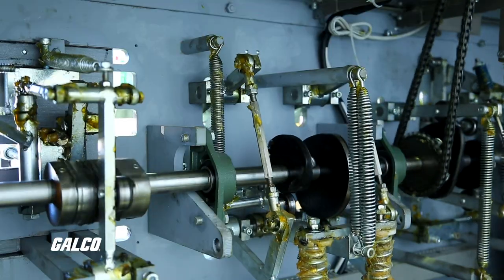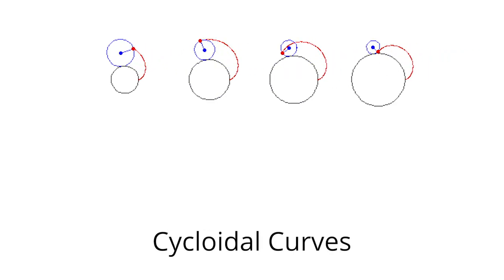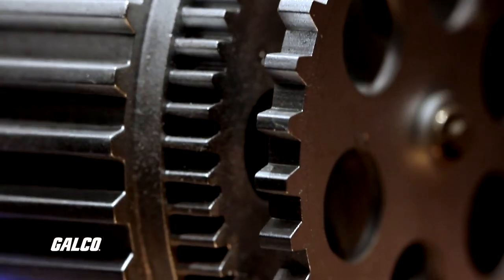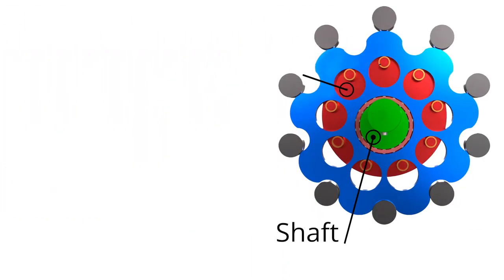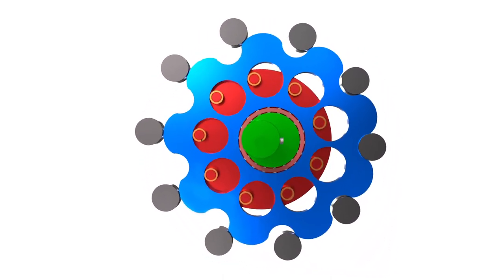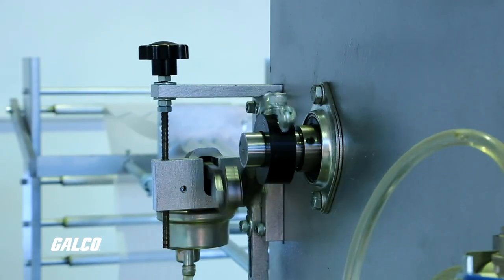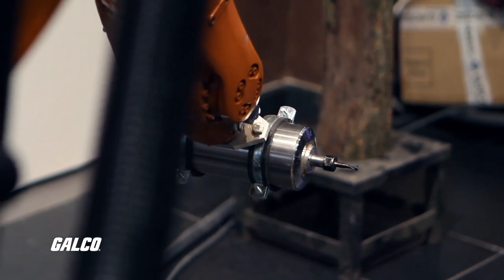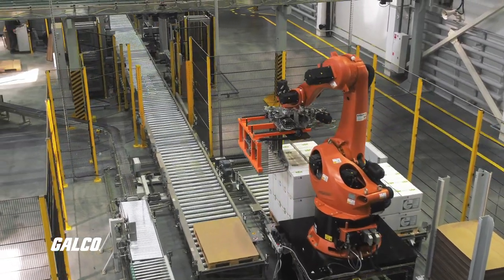What is a Cycloidal Gear-- A GalcoTV Tech Tip | Galco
A cycloidal gear is another form of toothed gear, different from the standard design of involute gears.  Learn all about them in today’s tech tip!

Image credit: Wolfram MathWorld and Tec-science